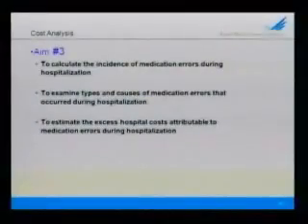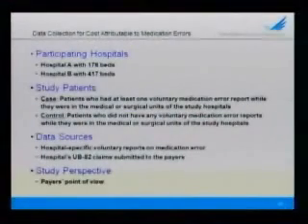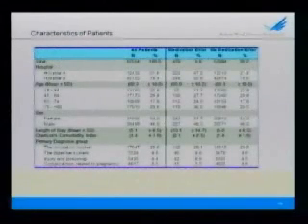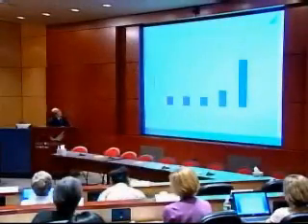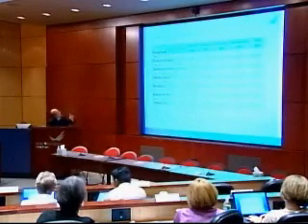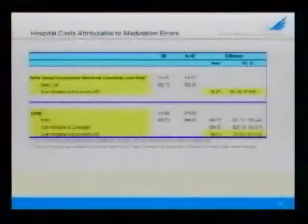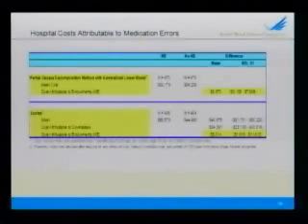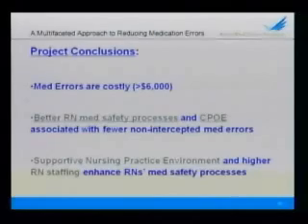Part 2: "Examining the Impact of Nursing Structures and Processes on Medication Errors"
Drs. Linda Flynn and Dong Suh present findings on their INQRI project: "Examining the Impact of Nursing Structures and Processes on Medication Errors" at the 4th Annual INQRI Meeting.

Project Description: The Institute of Medicine noted that a hospital patient on average is subject to at least one medication error per day, making medication errors the most common cause of preventable adverse events. This interdisciplinary study has been designed to disentangle the effects of nursing structures and care processes on non-intercepted medication errors in acute care hospitals. The economic impact of non-intercepted medication errors will be determined to explore the business case for evidence-based recommendations.